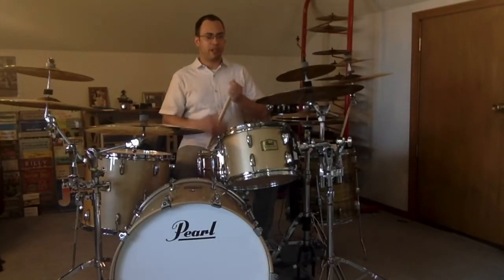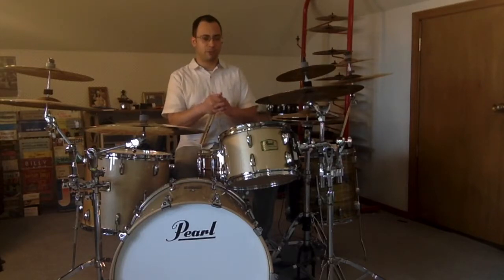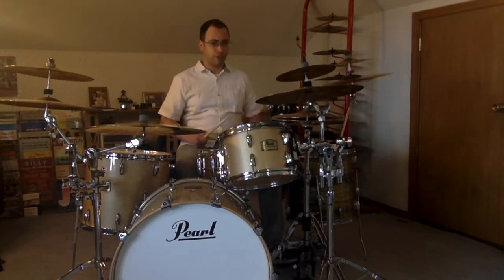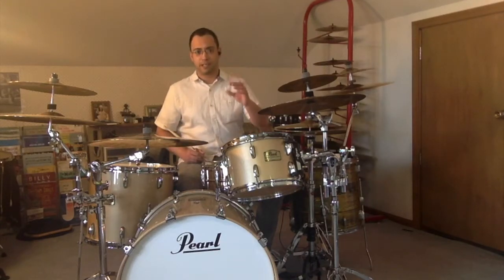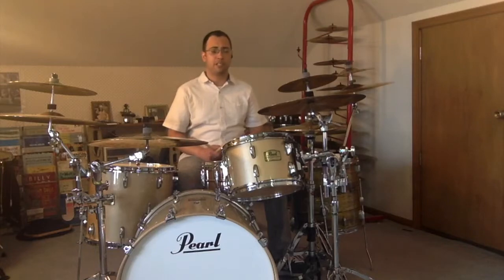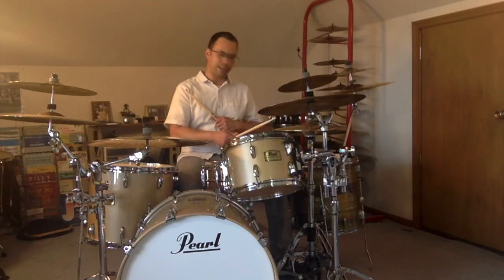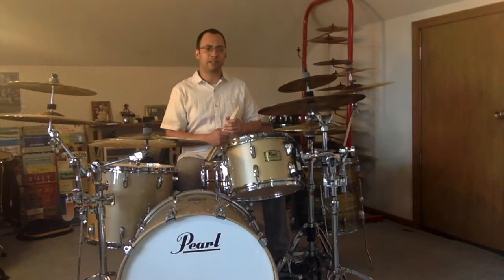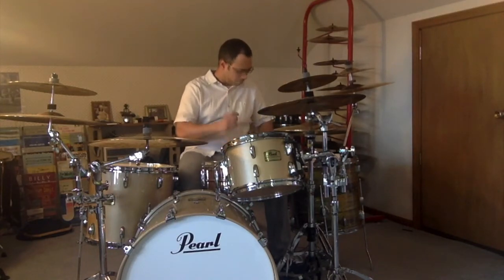Stick With It Drumset